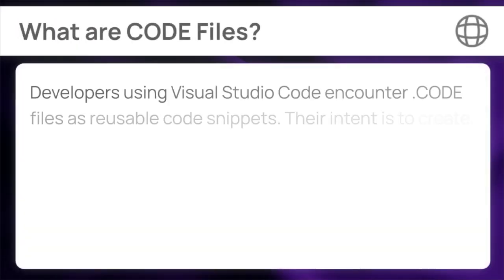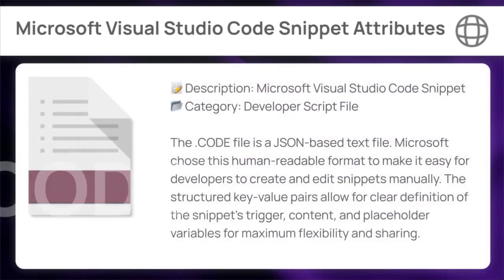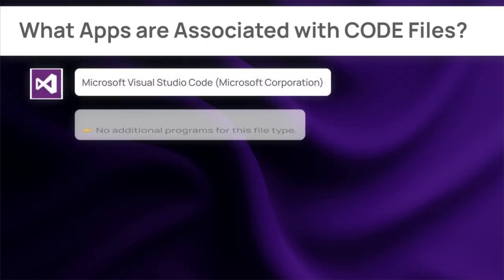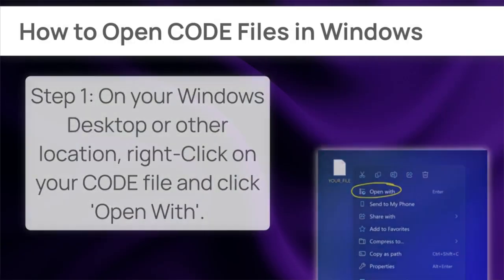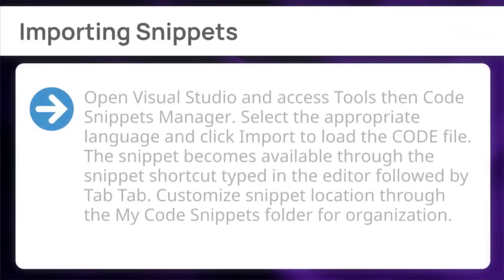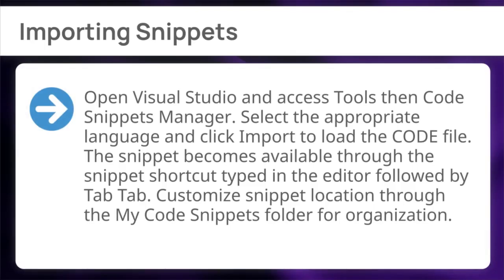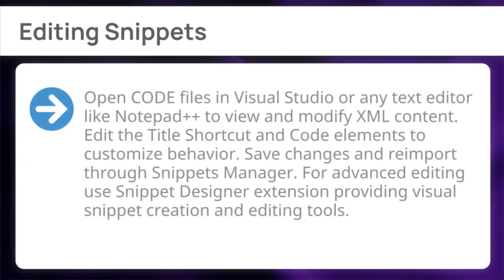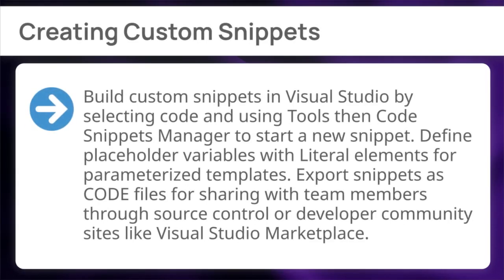CODE File Format: Import Visual Studio Snippets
Need to view a CODE file but can't? You aren't alone. I will guide you through the process of opening CODE files and fixing corruption errors on Windows. 🪄✨ Universal File Opener (Download)

Developers using Visual Studio Code encounter .CODE files as reusable code snippets. Their intent is to create, share, or install these snippets to accelerate their coding workflow. These files define a prefix, body, and description for a block of code that can be inserted into a document with a shortcut.

The .CODE file is a JSON-based text file. Microsoft chose this human-readable format to make it easy for developers to create and edit snippets manually. The structured key-value pairs allow for clear definition of the snippet's trigger, content, and placeholder variables for maximum flexibility and sharing.

▶ In This Video, You’ll Discover:

- Get a clear explanation of what the CODE file is
- Importing Snippets
- Fix Windows errors that prevent CODE from opening
- Get a brief history of the CODE file format
- Creating Custom Snippets
- Find the correct program to open the CODE file
- Editing Snippets
- Repair corrupted or incorrect CODE file associations

▶ Top CODE Software:

Microsoft Visual Studio Code (Microsoft Corporation)

🛠️ Troubleshooting Steps:

1️⃣ Importing Snippets

Open Visual Studio and access Tools then Code Snippets Manager. Select the appropriate language and click Import to load the CODE file. The snippet becomes available through the snippet shortcut typed in the editor followed by Tab Tab. Customize snippet location through the My Code Snippets folder for organization.

2️⃣ Editing Snippets

Open CODE files in Visual Studio or any text editor like Notepad++ to view and modify XML content. Edit the Title Shortcut and Code elements to customize behavior. Save changes and reimport through Snippets Manager. For advanced editing use Snippet Designer extension providing visual snippet creation and editing tools.

3️⃣ Creating Custom Snippets

Build custom snippets in Visual Studio by selecting code and using Tools then Code Snippets Manager to start a new snippet. Define placeholder variables with Literal elements for parameterized templates. Export snippets as CODE files for sharing with team members through source control or developer community sites like Visual Studio Marketplace.

Timestamps:

00:00 - CODE File Viewer Setup
00:24 - What Does CODE Mean?
00:44 - CODE File Structure Explained
01:04 - Tools to View CODE
01:20 - View CODE Files
01:47 - Fix Broken CODE Files
02:58 - Opening without Specific Software